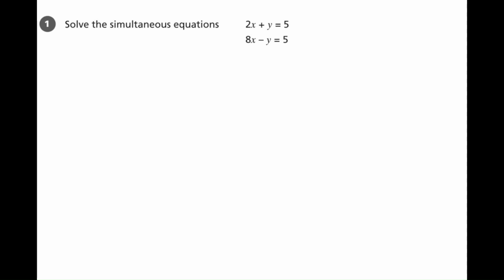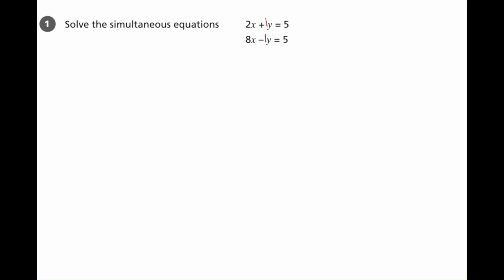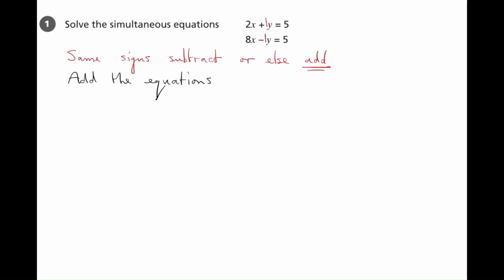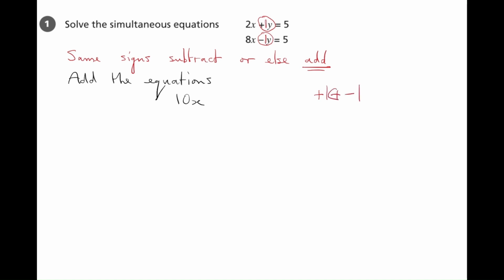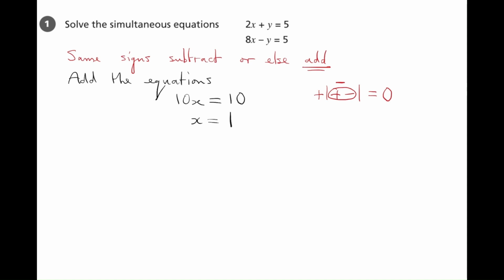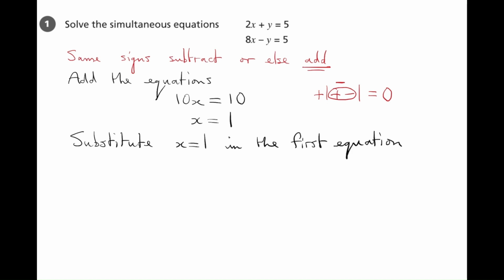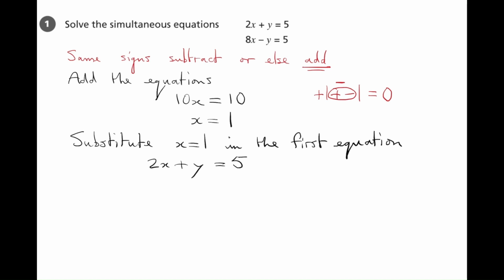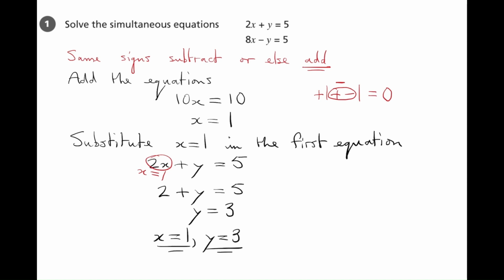Quadratic and Simultaneous Equations - AQA GCSE Maths Foundation